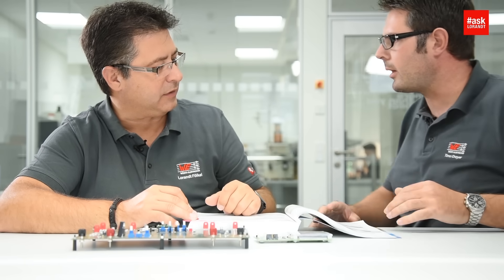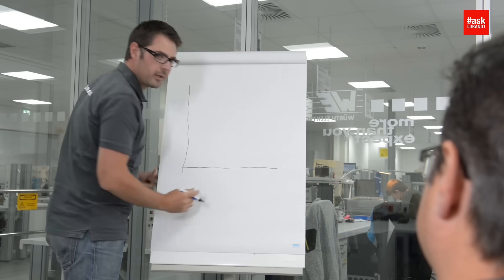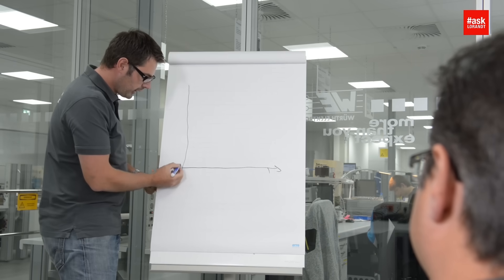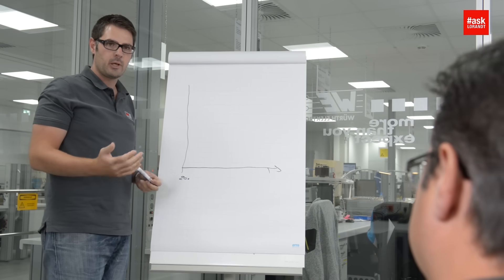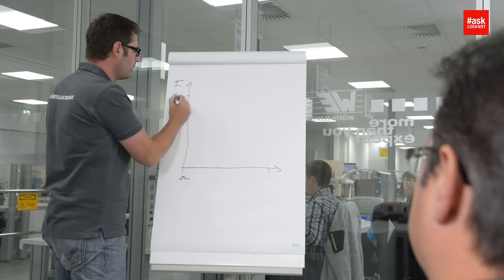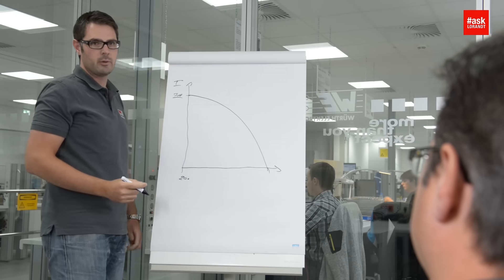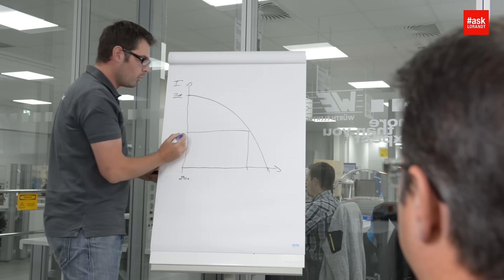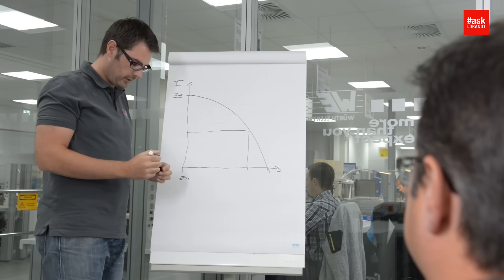askLorandt explains: Derating - Influence of Environment Temperature on Curent Rating of Connectors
askLorandt explains the selection of the right connector according to the ambient temperature.